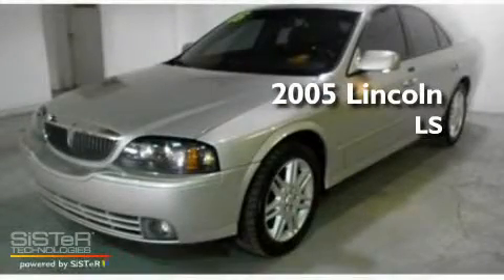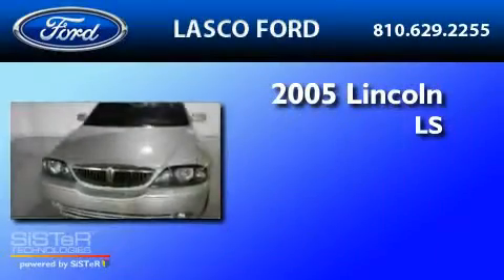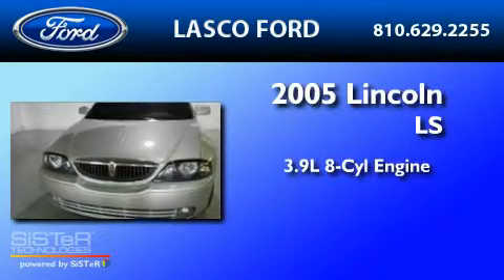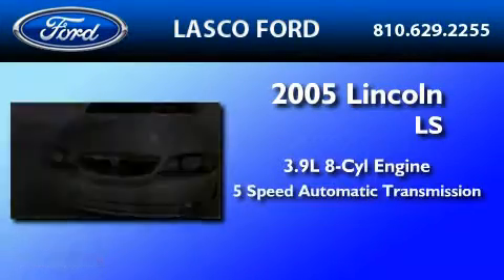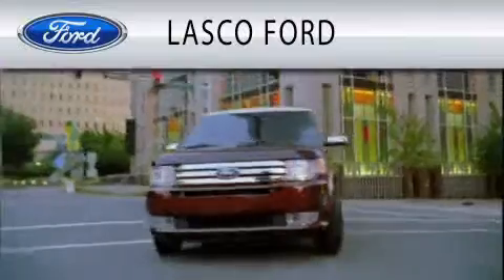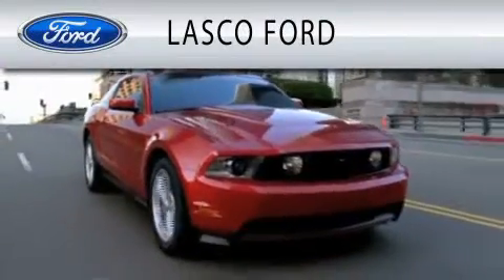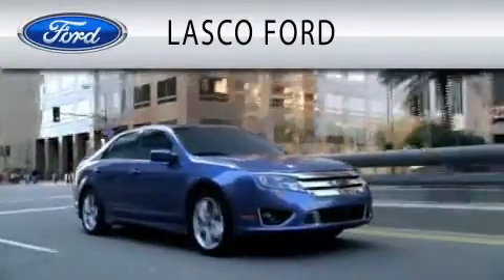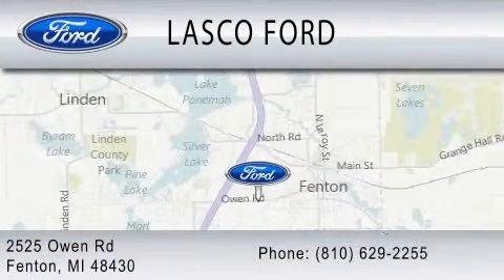2005 LINCOLN LS Fenton MI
Year : 2005

 Make : LINCOLN

 Model : LS

 Engine : 3.9L V8

 Trans . : AUTO 5SPD

 Exterior : SILVER

 Miles : 97,757

 Interior : BLACK

 Lasco Ford

 2525 Owen Road